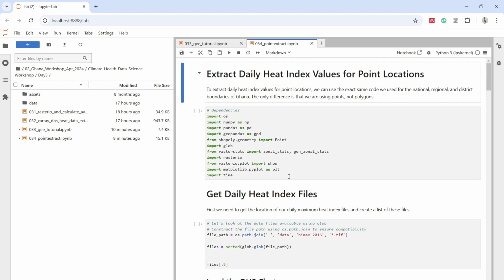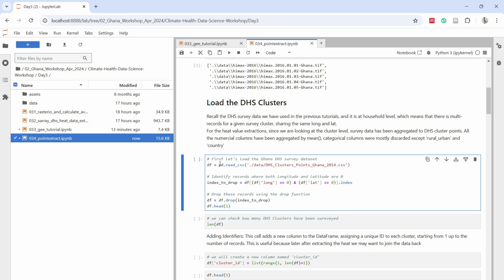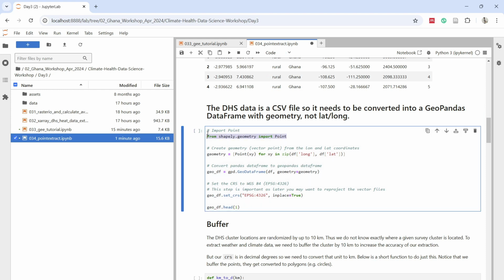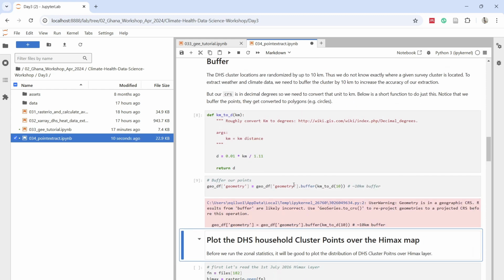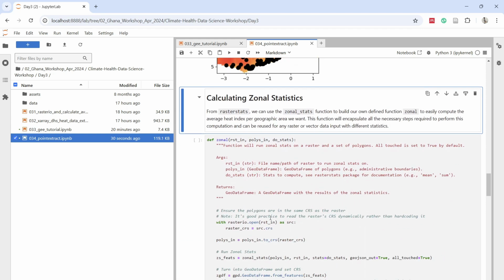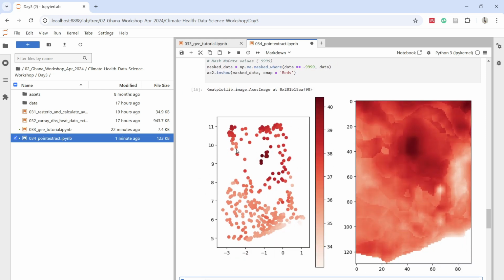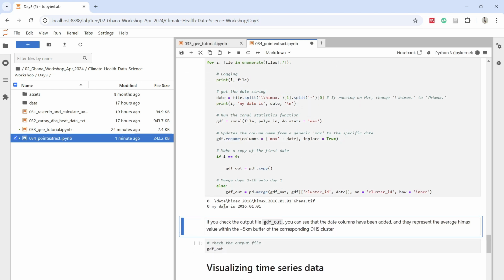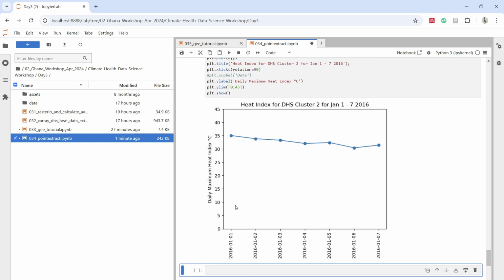034 Extract Daily Heat Index Values for Point Locations | Python for Climae Health Data Science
In this tutorial, we will practice the zonal statistic analysis again but extract daily heat index values for point locations.